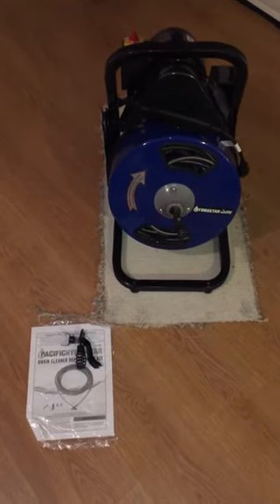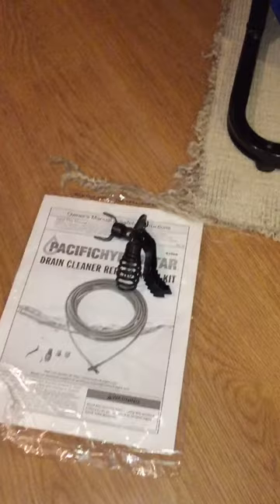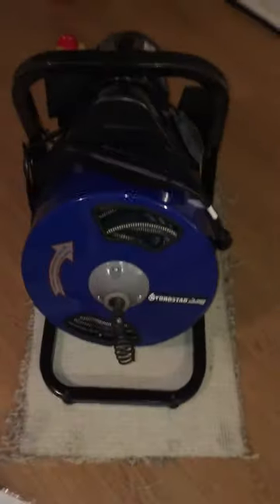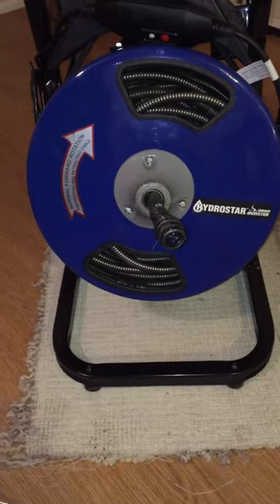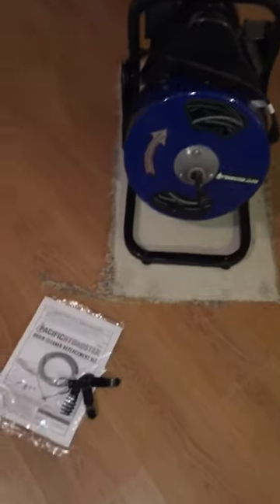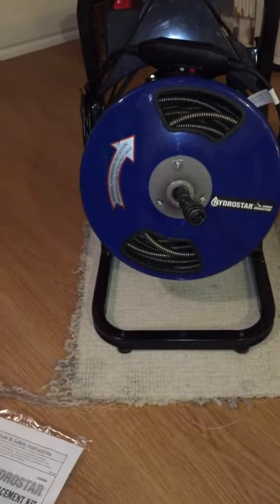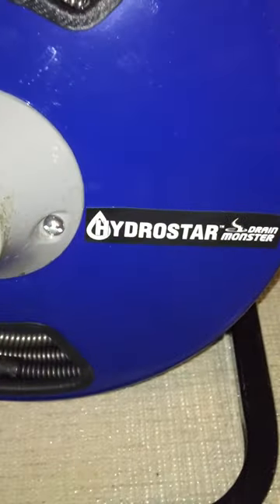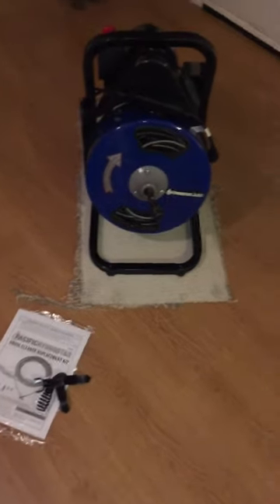Harbor Freight plumbing snake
Harbor Freight plumbing snake  $259  extra 50' with attachments a $45. Has electric motor with forword and reverse four different attachments. Is it worth the money? I think so cause now I dont have to spend money every couple of years to go rent one or if a friend or neighbor needs to borrow it I can save them money.